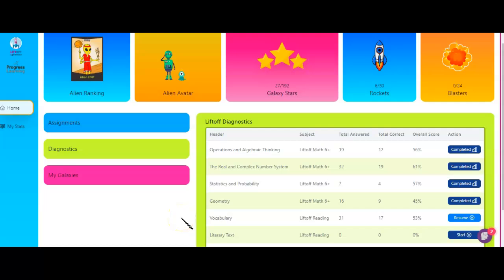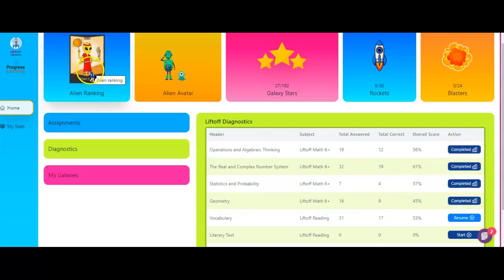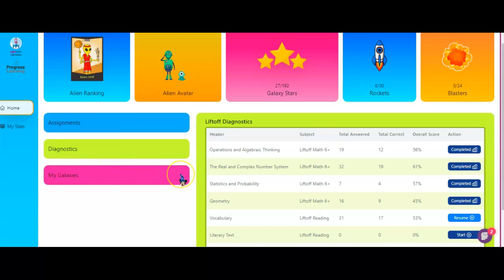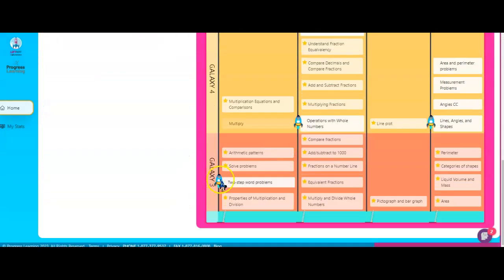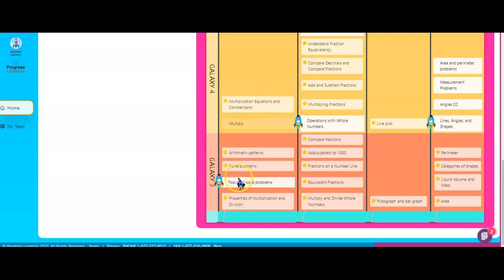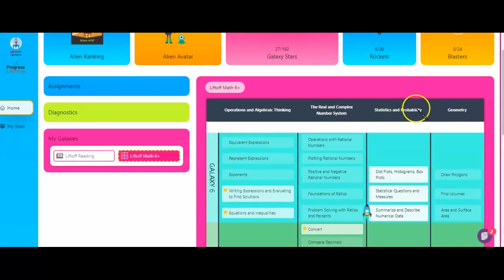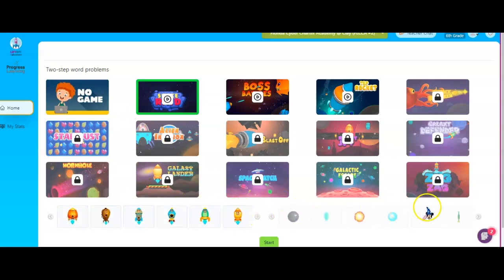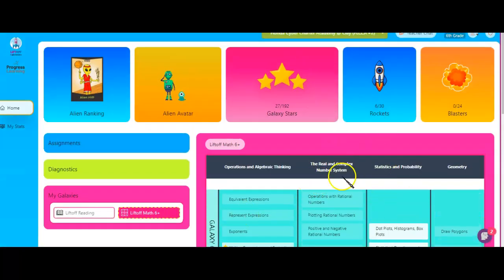Navigating Liftoff and Galaxies